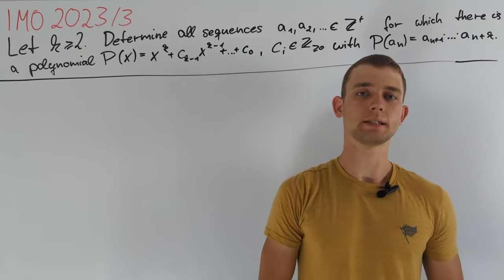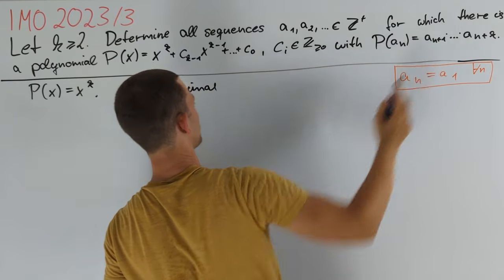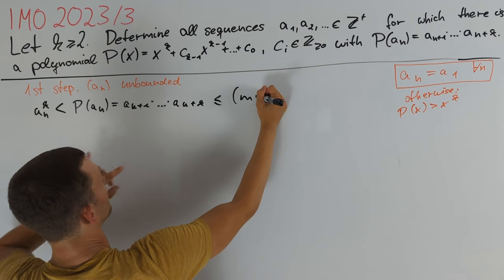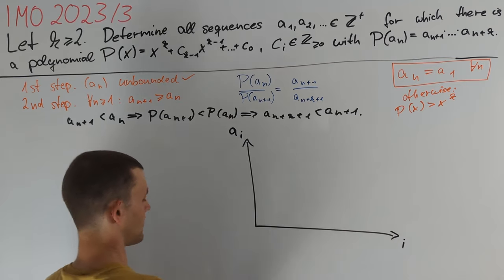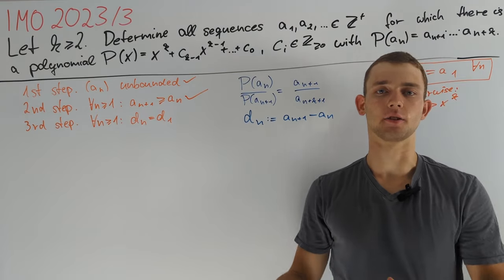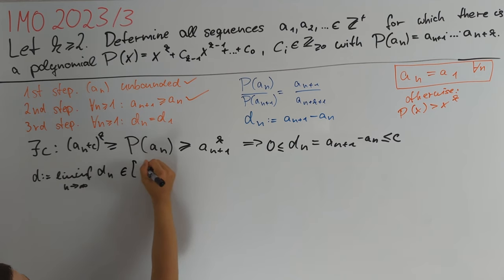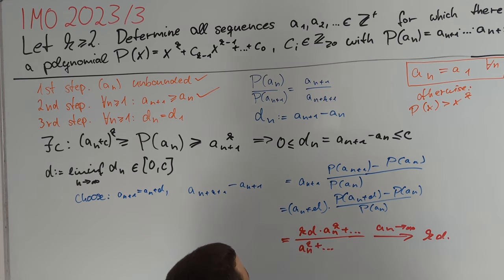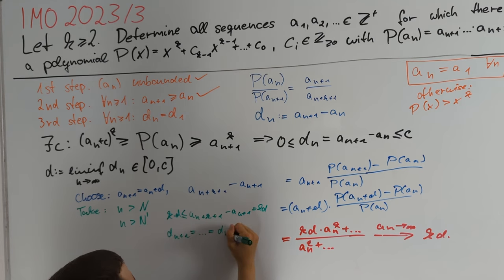INTERNATIONAL MATH OLYMPIAD 2023 | Problem 3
00:00 Problem Statement
00:39 Solution

branch: algebra
difficulty: 10